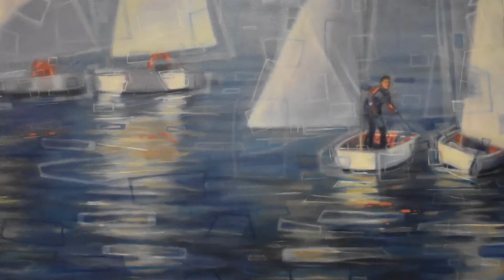RAM España Exhibit - Artist April Willy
Richmond Art Museum, Richmond, IN
Artist Interview: April Willy
Exhibit:
España: Works By Beth Forst, Wendy Franklin, Susan Mauck and April Willy
August 8 - October 3, 2020

In the dreary cold of 2019, four Hoosier artists set off
with abundant excitement and a bit of trepidation to
sunny Spain. Each in their own way, fell in love with the
scenes that unfolded before them. From the bustling city
of Barcelona to the quiet streets of Oliva, or along the
sparkling Mediterranean Sea, they basked in endless
inspiration. The four women gathered these ephemeral
moments and integrated them into new bodies of work
that pulse with the spirit of ESPAÑA.